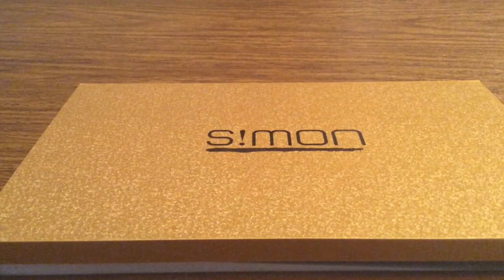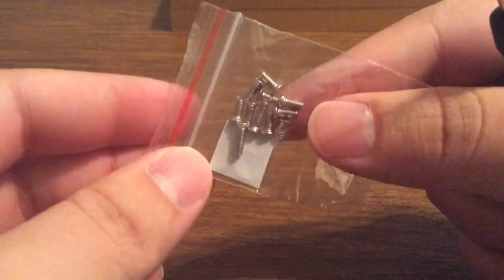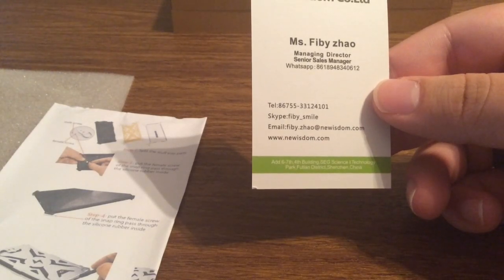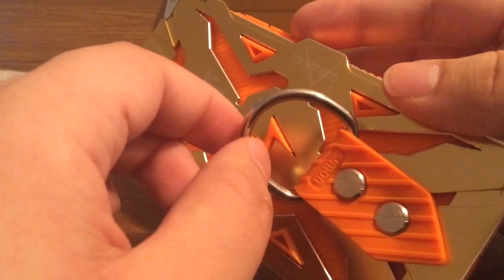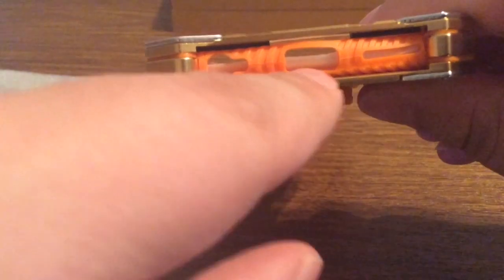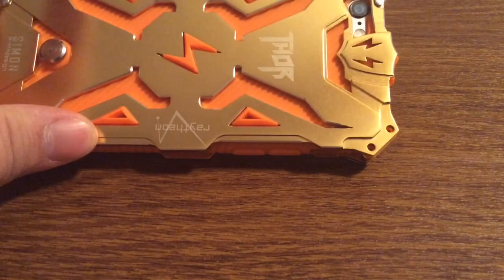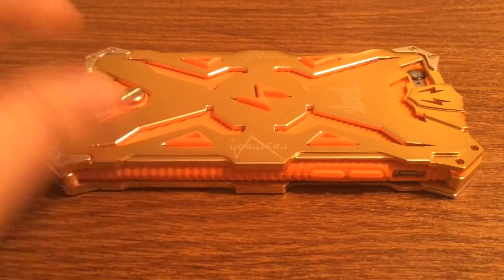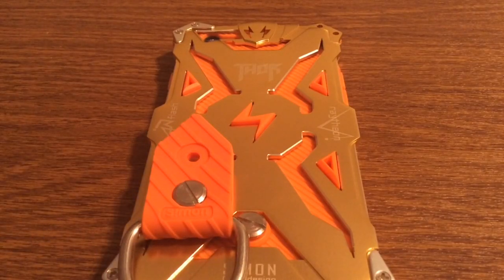Newisdom Thor Simon Sturdy iPhone 6 4.7" Heavy Duty Metal Case Review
This is the most ultimate coolest looking case ever. Since the case is made from high grade aluminum its extremely lightweight and offers maximum amount of protection. Its a 3 piece case that has a hard aluminum exterior and a tpu rubber inner layer to offer cushion when dropping the case so it dissipates the shock protecting your phone inside. It is a little time consuming since you have 16 screws to undo and everything has to be precision perfect when putting back together due to the small holes for the screws. If you don't mind the time then this is the perfect case for you if your looking to have a stylish case that is sure to impress with the lightning bolts on the back and thor across the top. With each purchase you get a tempered glass screen protector as well as an included belt loop built on the case itself.

$35.99